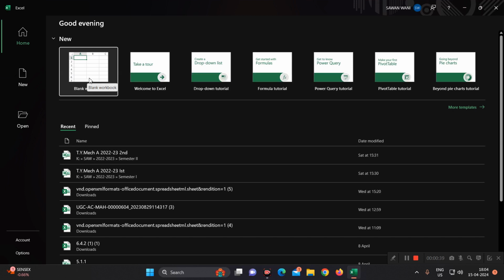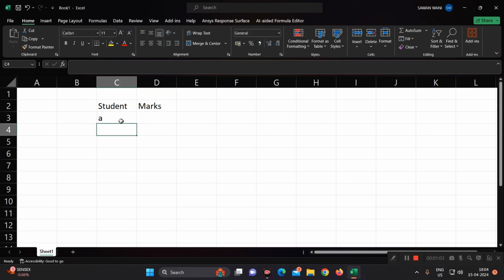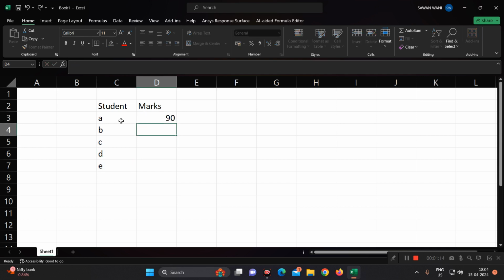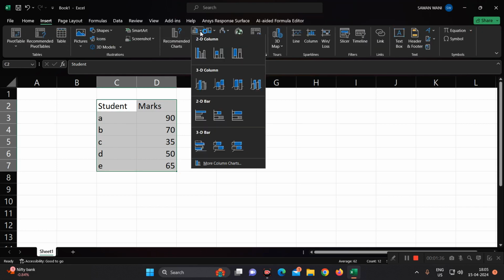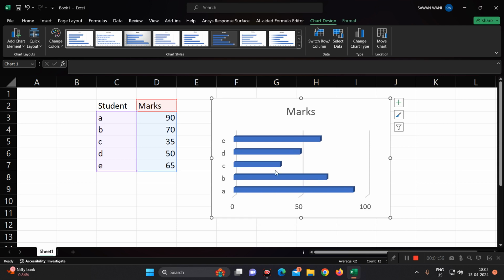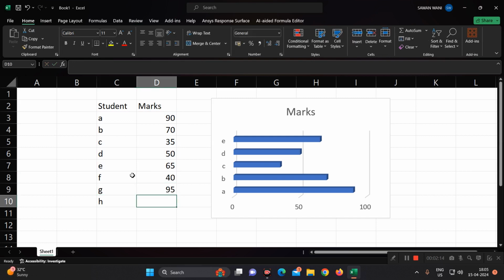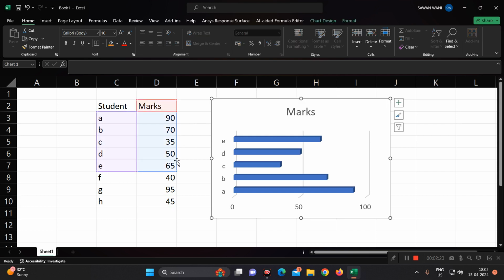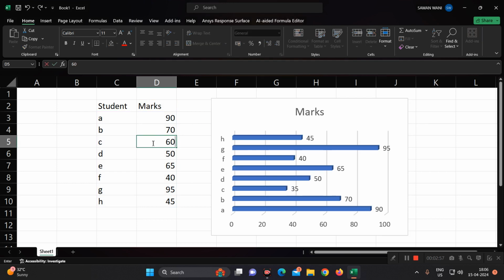How to Make a 3D Bar Chart in Excel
Crafting a visually captivating 3D bar chart in Excel is a process that goes beyond mere data representation—it's about transforming raw numbers into an engaging visual narrative that speaks volumes. This comprehensive guide takes you through each step of the journey, from data input to social media sharing, unveiling the intricacies of Excel's powerful tools for data visualization.

The journey begins with the fundamental step of inputting data into Excel. Organizing your data into rows and columns lays the groundwork for a structured and coherent visualization. Each data point holds potential, waiting to be unlocked and communicated effectively through the medium of charts and graphs.

With the data in place, the next step is to select the appropriate chart type from Excel's vast array of options. In the realm of 3D visualization, the clustered bar chart stands out as a powerful choice, offering depth and dimensionality to your data representation. This selection sets the stage for a visually compelling exploration of your dataset.

Once the chart type is chosen, it's time to define the data range. Highlighting the relevant data ensures that your visualization accurately reflects the information you intend to convey. Whether it's sales figures, demographic data, or project milestones, every dataset tells a story waiting to be told through the medium of visualization.

With the foundation laid, the real magic begins with chart customization. Excel offers a plethora of formatting options—from color schemes to axis labels—that allow you to tailor your chart to suit your specific needs and preferences. Whether you prefer a minimalist aesthetic or a bold, eye-catching design, Excel's customization tools empower you to bring your vision to life.

Data labels play a crucial role in enhancing the clarity and interpretability of your chart. By displaying the exact values of each bar, data labels provide valuable context to your audience, enabling them to make informed decisions based on the information presented. Customizing the font size, style, and position of data labels ensures optimal visibility and accessibility for viewers.

A descriptive title serves as the anchor for your visualization, providing essential context and guiding viewers through the narrative unfolding before them. A well-crafted title captures attention and sets the stage for the insights that lie within the chart, inviting viewers to delve deeper into the data.

Axis labels further enhance the interpretability of your chart by providing orientation and reference points for your audience. Clear and concise axis labels ensure that viewers can easily interpret the data presented, facilitating a deeper understanding of the insights conveyed by the visualization.

In charts featuring multiple data series, a legend becomes indispensable for distinguishing between different datasets. Excel's built-in legend feature allows you to assign distinct colors or patterns to each series, making it easy for viewers to identify and compare the various elements of your chart.

Experimentation is key to unlocking the full potential of your 3D bar chart. Excel's 3D rotation options enable you to manipulate the perspective of your chart, allowing you to showcase your data from different angles and viewpoints. Finding the optimal rotation that maximizes visual impact and clarity is a process of exploration and discovery.

But the journey doesn't end there. Excel's built-in analysis tools enable you to derive insights from your 3D bar chart, uncovering trends, patterns, and correlations hidden within your data. Whether it's calculating averages, identifying outliers, or conducting regression analysis, Excel empowers you to extract valuable insights and make data-driven decisions with confidence.

Seeking feedback from colleagues, peers, or stakeholders is essential for refining and improving your 3D bar chart. Constructive criticism and suggestions can help identify areas for improvement, whether it's enhancing clarity, accuracy, or visual appeal. Iterating on your design based on feedback ensures that your chart effectively communicates the insights you wish to convey.

In conclusion, crafting a visually captivating 3D bar chart in Excel is a journey of exploration, experimentation, and creativity. From data input to social media sharing, each step in the process contributes to the creation of a powerful visualization that communicates insights, sparks curiosity, and inspires action. With Excel's versatile tools and your imagination as your guide, the possibilities for data visualization are limitless.